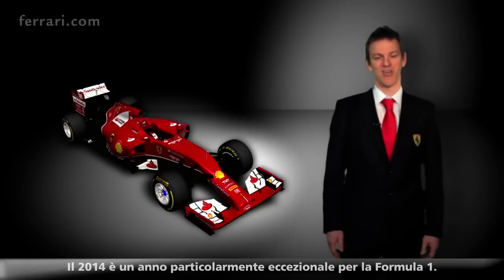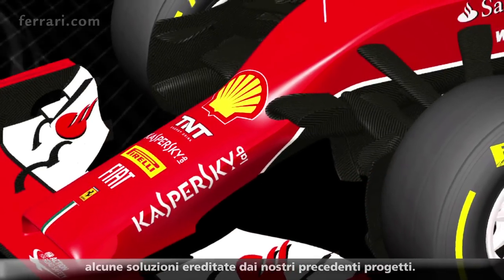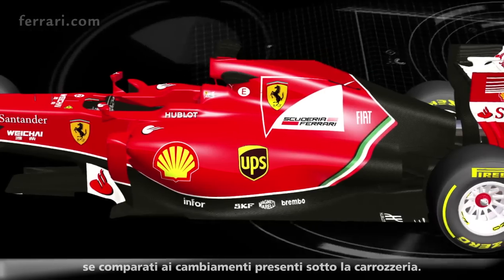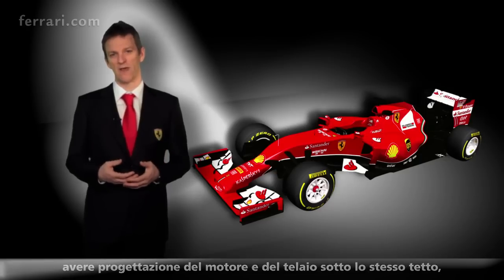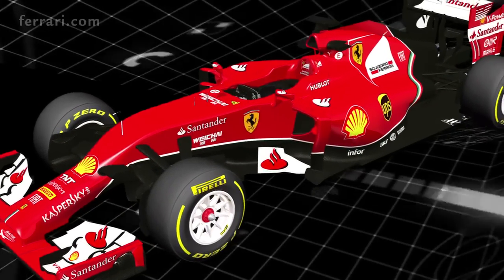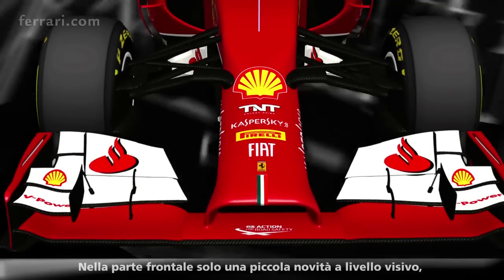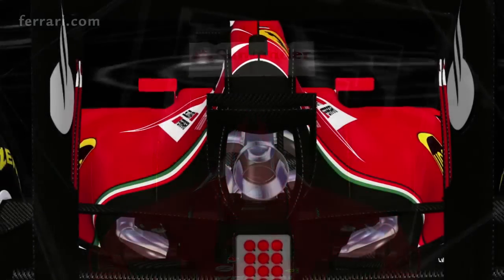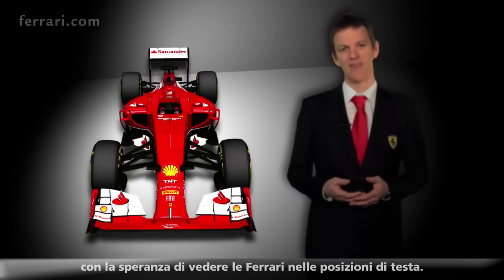F14 T Video tecnico